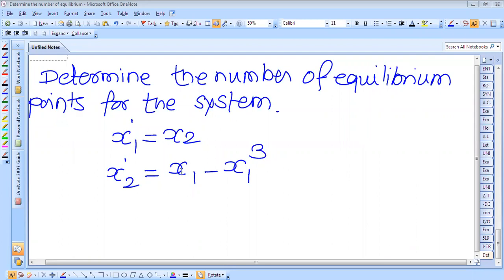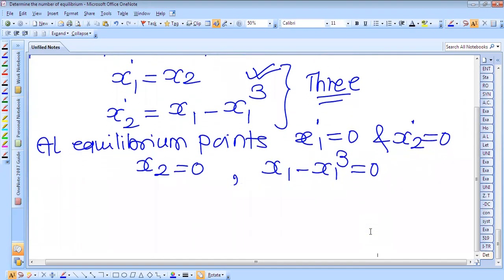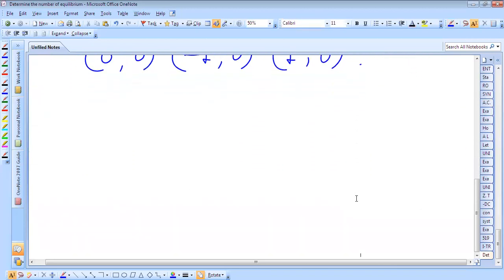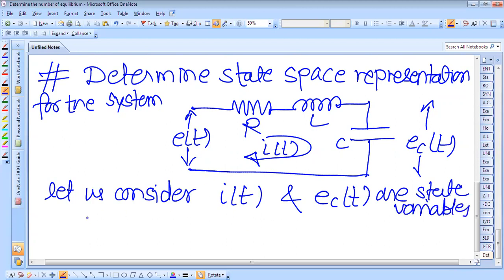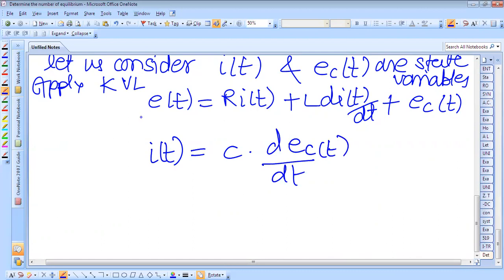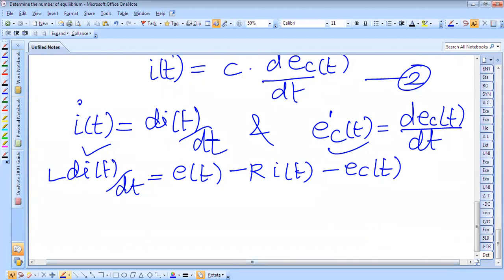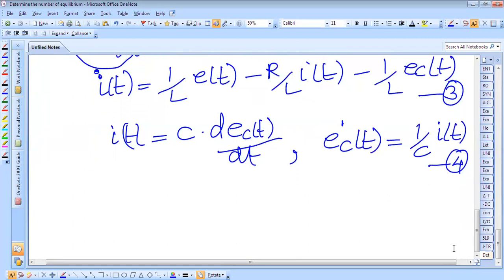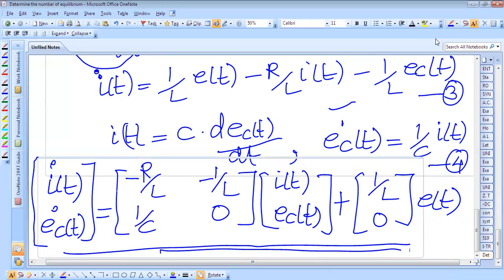Example on State Space Representation